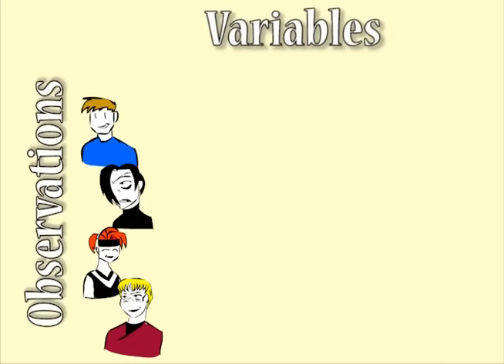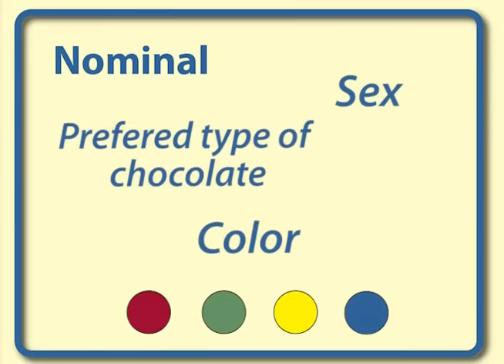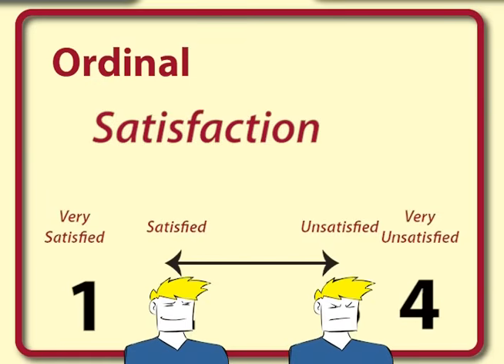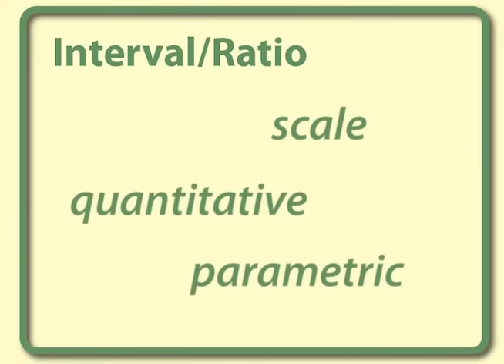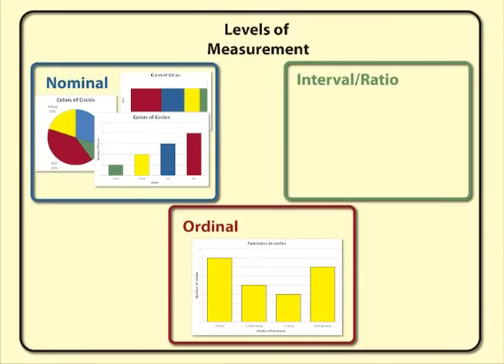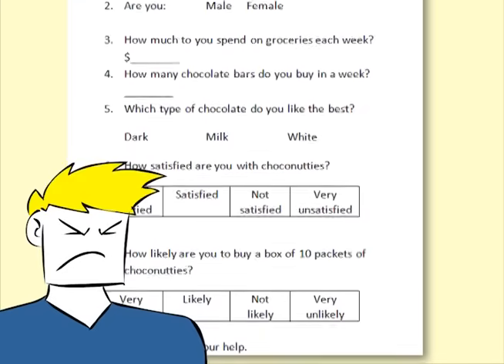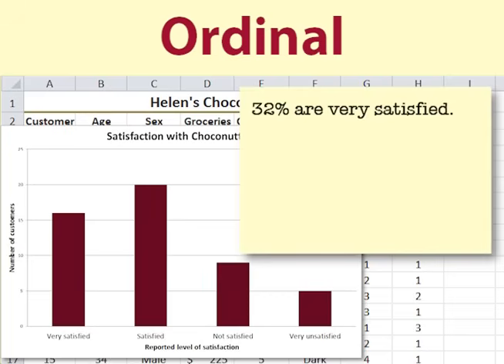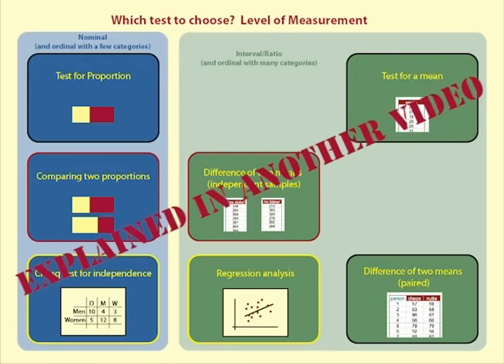Types of Data: Nominal, Ordinal, Interval/Ratio - Statistics Help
The kind of graph and analysis we can do with specific data is related to the type of data it is. In this video we explain the different levels of data, with examples.
0:00 Intro
1:07 Nominal
1:46 Ordinal
2:43 Interval/Ratio (scale. quantitative)
3:23 Graphical representation
4:05 Example - Helen's survey about chocolate

We recommend you try the examples in the companion video, Types of data - practice identifying, Shopping Mall example

There is an updated version of this video available without advertising for channel members and supporters.

Subtitles in English, Spanish, Portugese, Thai and Malay.